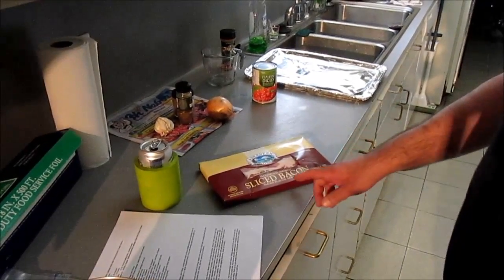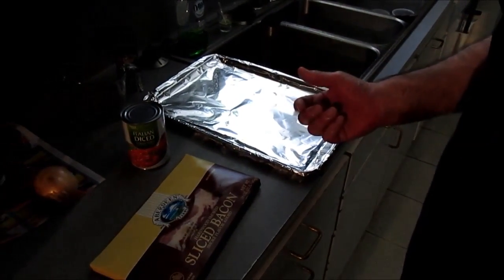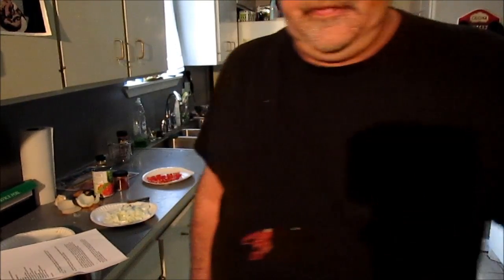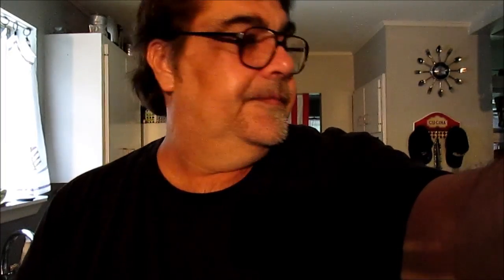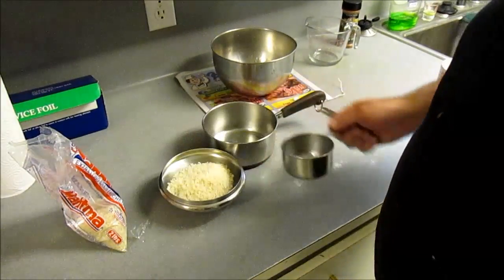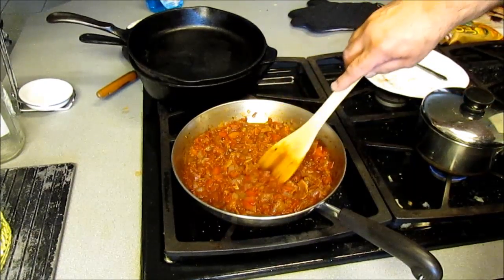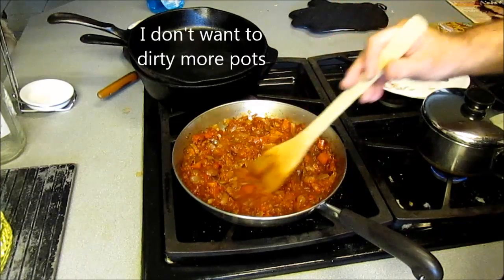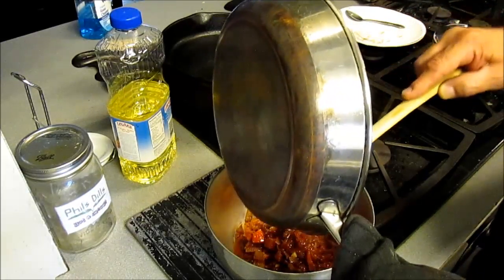Smokey Bacon Sauce Cabbage Rolls